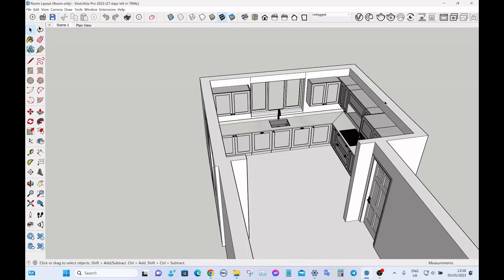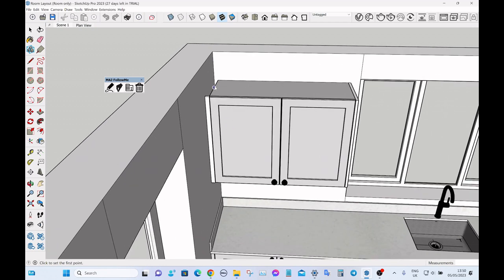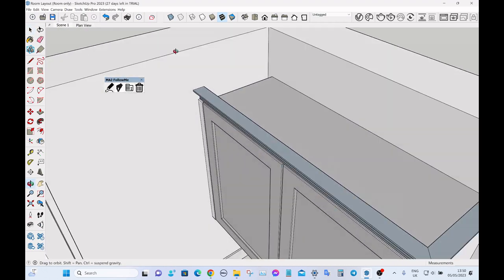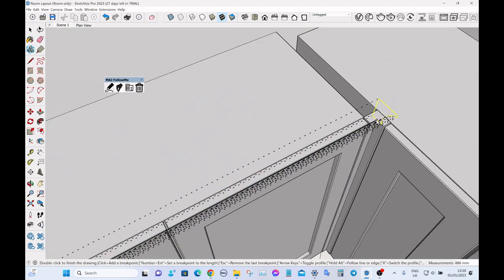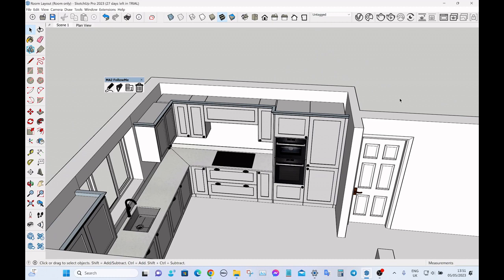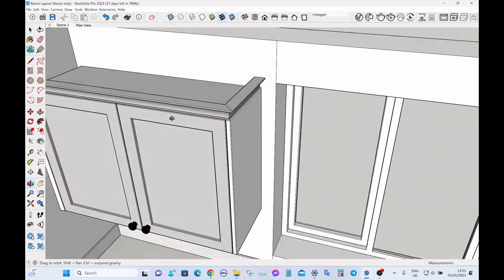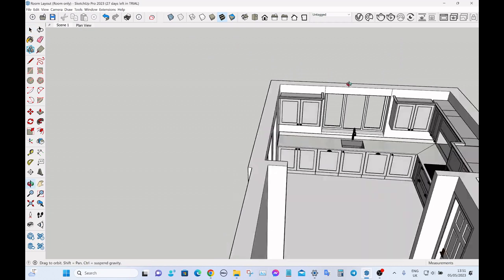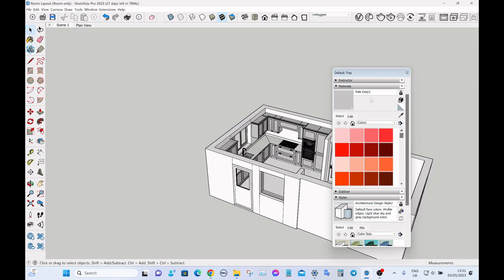3. Beginner Sketchup Tutorial - Adding Cornice to kitchen cabinets in a Sketchup model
This is a simple guide showing how to quickly add a cornice to kitchen cabinet layout in Sketchup using the Maj Follow Me extension tool.